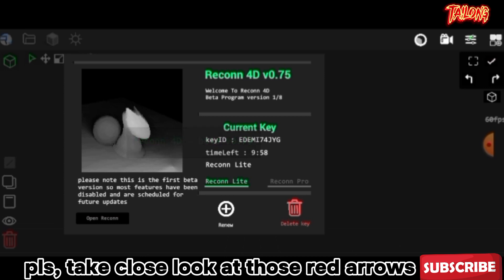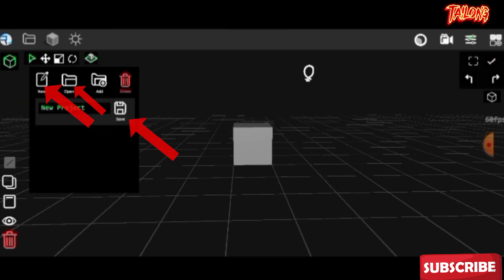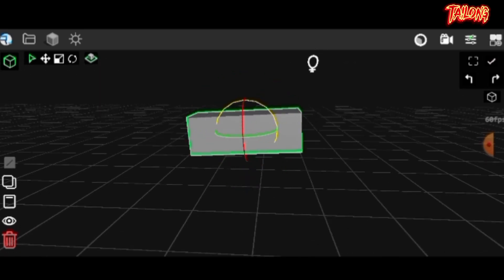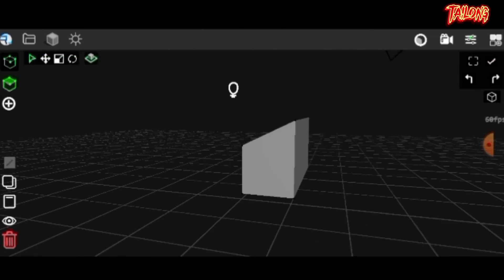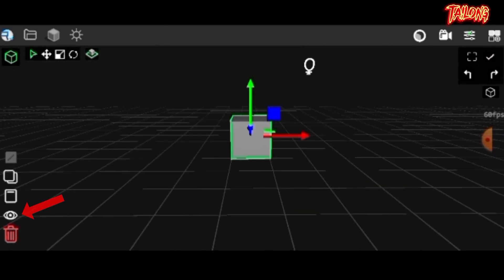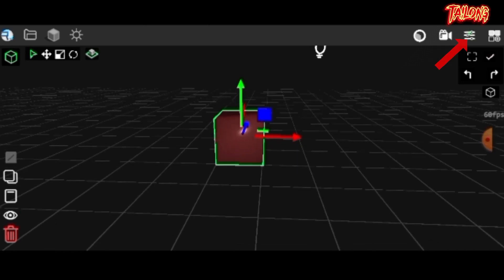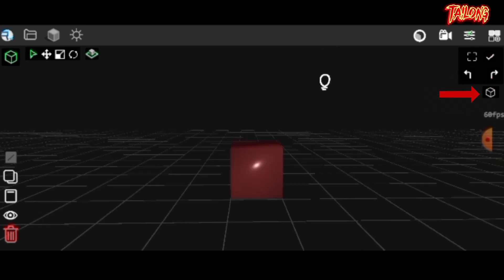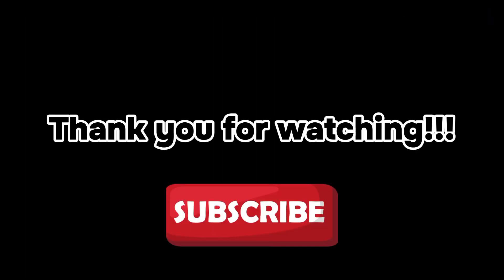Reconn 4D: Beginners Guide ||Best 3d animation app|| PART ONE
This is video is for beginners willing to learn 3d animation om mobile phone and for new Reconn 4d users.